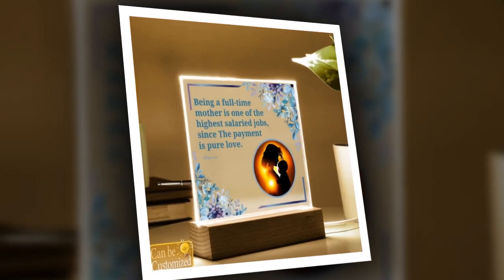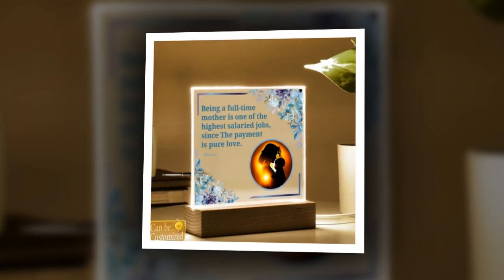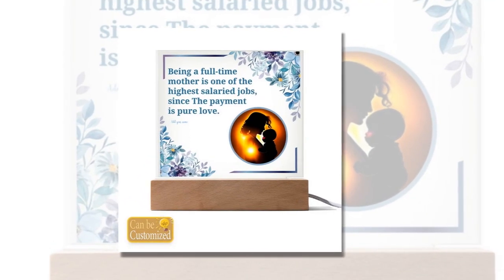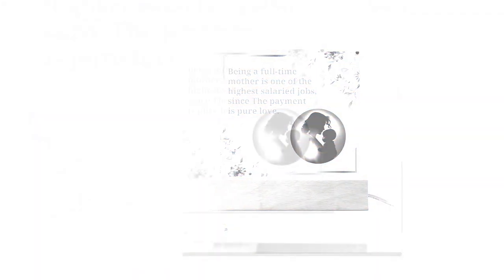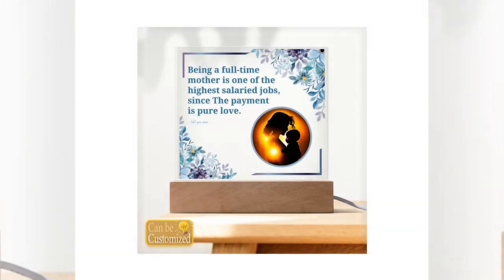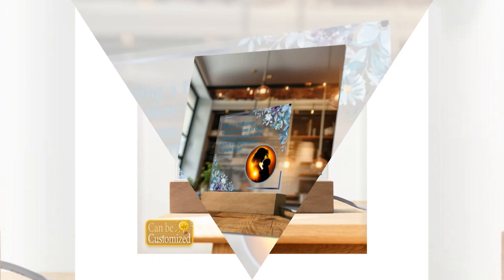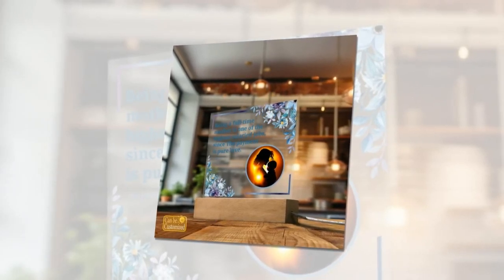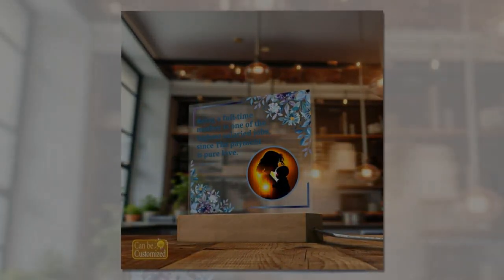Mother's day gift ideas: Illuminate Your Space with the Enchanting 3D Square LED Lamp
⭐ = Step into a world of radiance and charm with our 3D Square LED Lamp. This enchanting lighting fixture transforms any room into a haven of warmth and beauty, casting a mesmerizing glow that captivates the senses.

𝑽𝒊𝒅𝒆𝒐 𝑬𝒅𝒊𝒕𝒊𝒏𝒈: Filmora Software
𝑬𝒅𝒊𝒕𝒐𝒓: Abdullah As Sayem
𝑽𝒐𝒊𝒄𝒆: Yubair Hossain
𝑺𝒄𝒓𝒊𝒑𝒕: Atiqur Rahman

𝑪𝒐𝒎𝒑𝒖𝒕𝒆𝒓 𝒄𝒐𝒏𝒇𝒊𝒈𝒖𝒓𝒂𝒕𝒊𝒐𝒏.

𝑷𝒓𝒐𝒄𝒆𝒔𝒔𝒐𝒓: Intel(R) Core(TM) i3-6100 CPU @ 3.70GHz 3.70 GHz